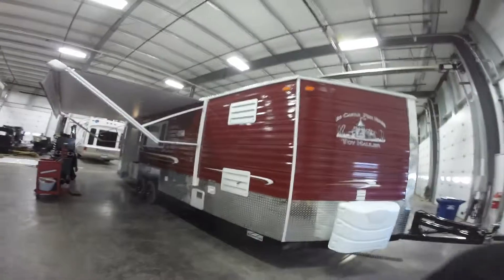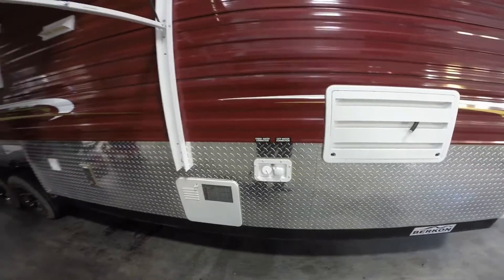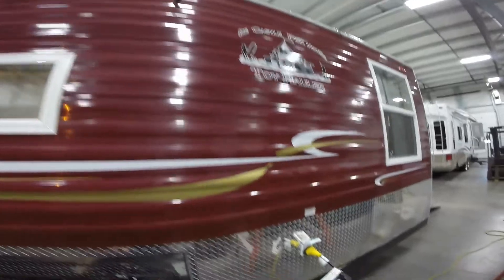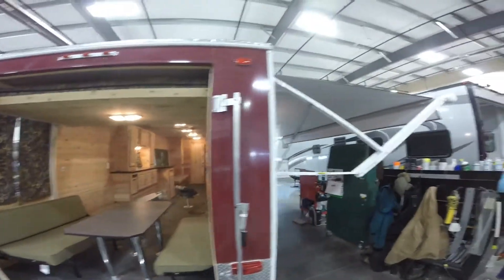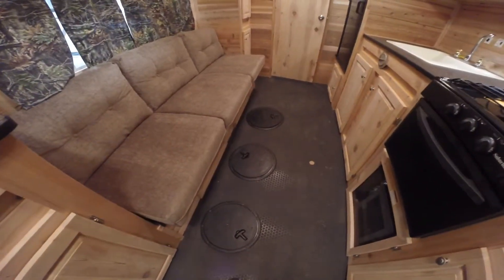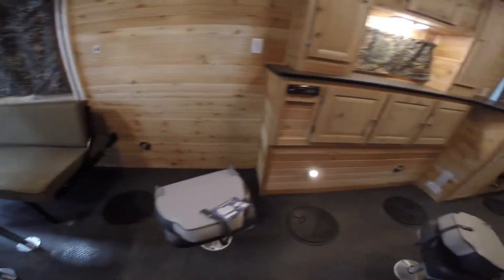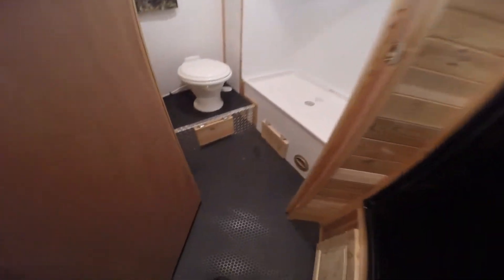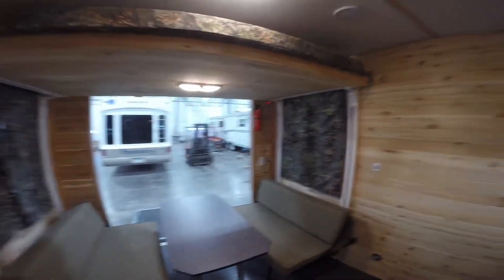2015 Ice Castle 26' Toy Hauler with Hydraulic Leveling System